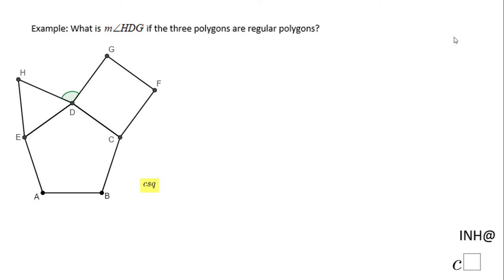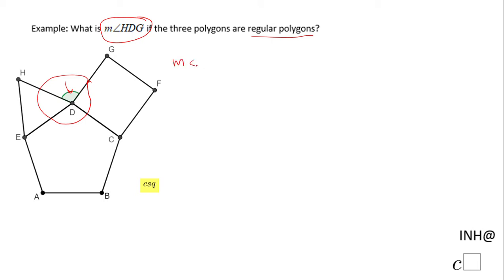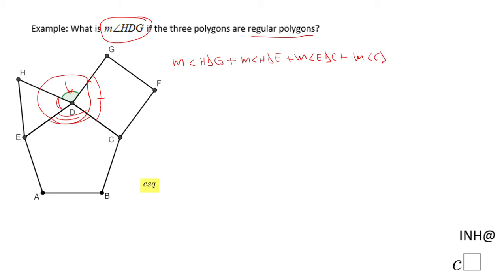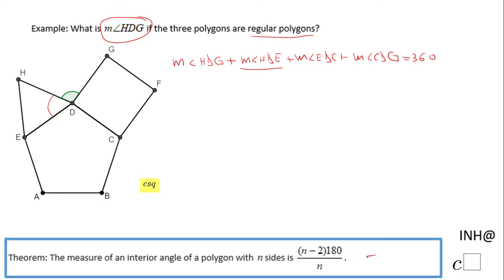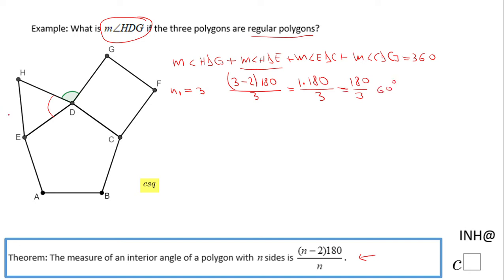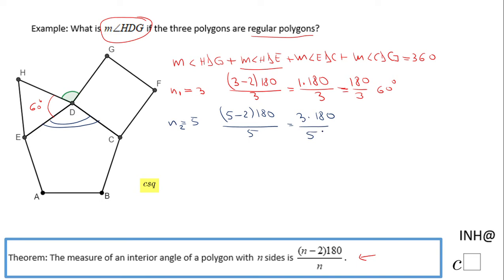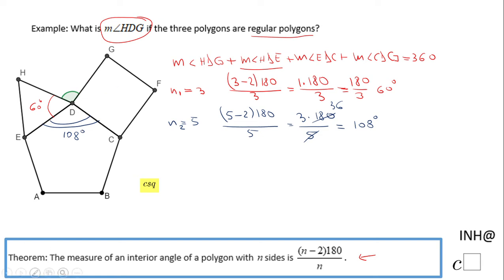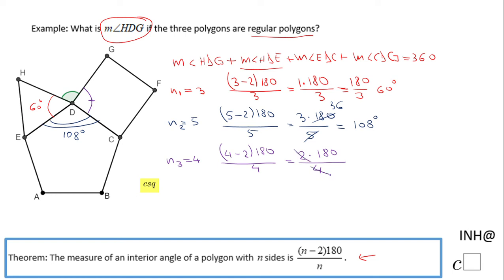INH: Polygons: Regular Polygon: Interior Angles #2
This is an example of using the interior angles of a regular polygon.